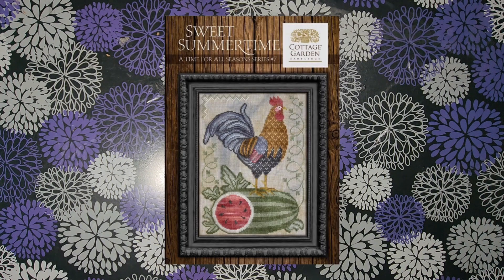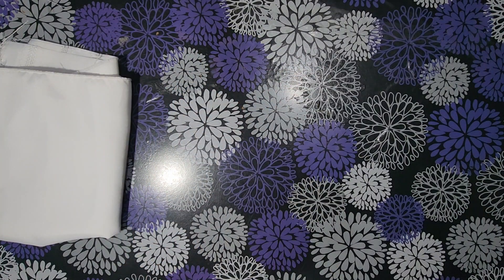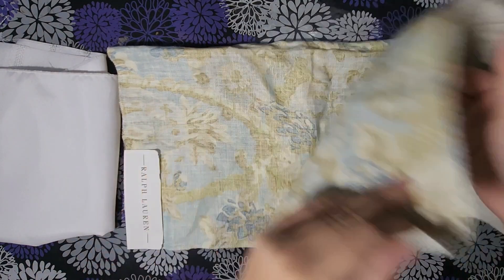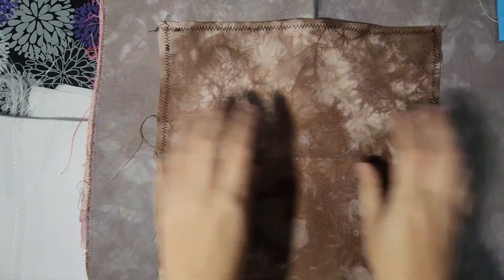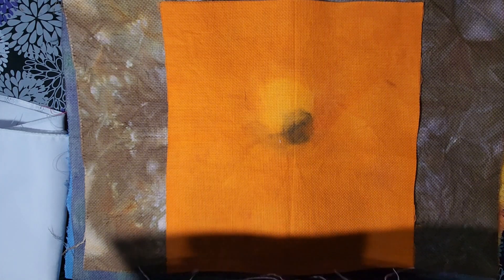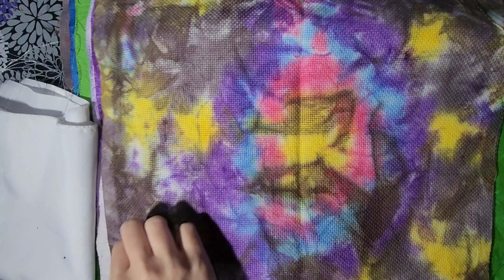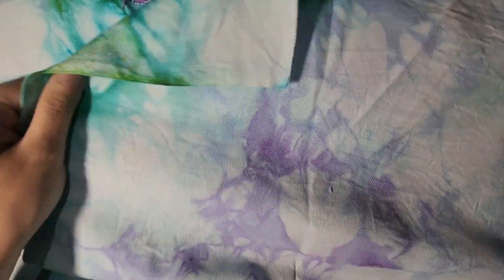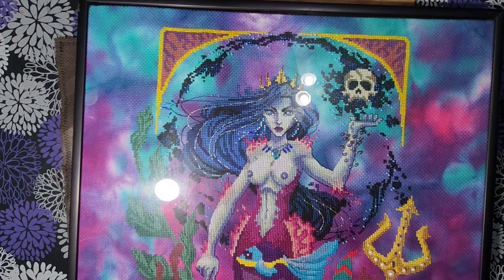Flosstube Extra: Handdyed Fabric Stash Dive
Welcome to my Flosstube channel where I share my cross stitch embroidery.

In this video, I will share all of my hand dyed fabric in my stash, some bought, most dyed myself.

I document my cross stitch progress on my Instagram if you are interested in seeing daily updates there.

Purchased Fabric:
Picture This Plus
Wichelt

Designers:
Mirabilia - Nora Corbett
Sea Hag - Amy Jane Walker : Odd & Familar
Rose Witch - Hey Lady Creations LLC